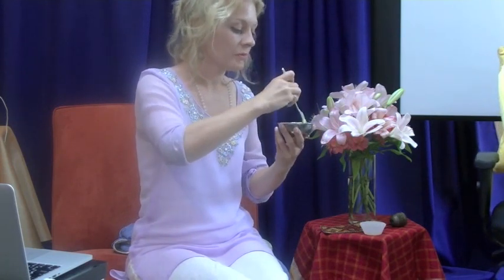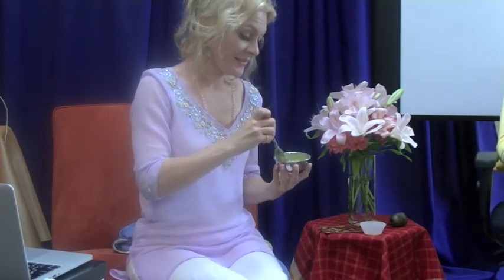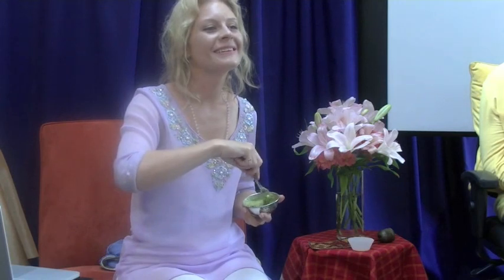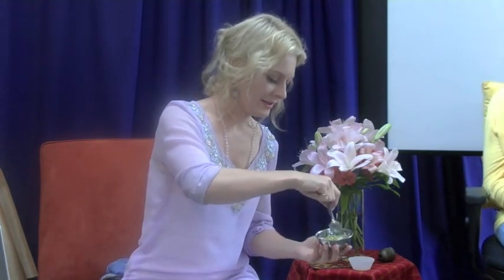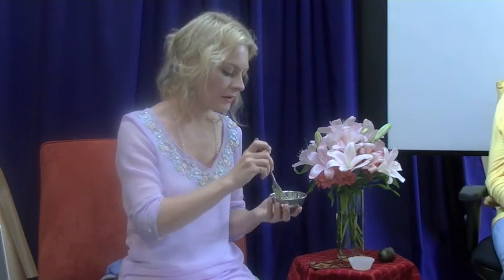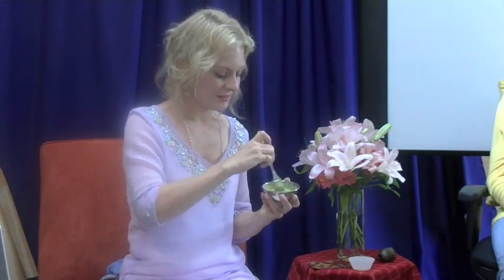Wisdom from the Beehive and Summer Honey Masks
Learn more about Acharya Shunya's One Year Ayurveda Self-Healing Immersion Course starting Oct 2018

Shreya Readette Svoboda completed a five-year academic training and two-year advanced clinical internship in Ayurveda Clinical Medicine and Public Health at Vedika Global. Her teaching includes explores hidden wisdom from the beehive. In this video, she also guides you through experiencing a wonderfully appropriate Pranayama (breathing exercise) from the science of Yoga that is named after the bee and imitates the calming humming of bees, which rejuvenates both the body and mind and is a powerful tool against anxiety and depression. She also teaches you how to luxuriate in cleansing and healing beauty masks appropriate to the summer season using garden fresh rose petals and our local honey

Shreya has had life-long instruction on mind, body, spirit integration, and on the importance of food as medicine. Her previous education includes three years of focused mentoring in Western psychology conflict resolution, based on the core values of trust, honesty, and respect. Vedika Global has been the culminating factor in her studies. Shreya has two daughters and runs a private practice, Wellness Solutions, in Sebastopol, California.